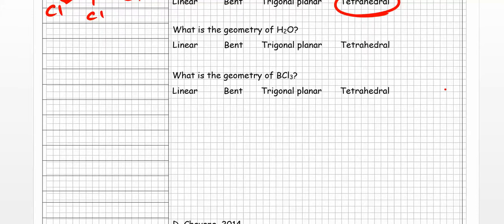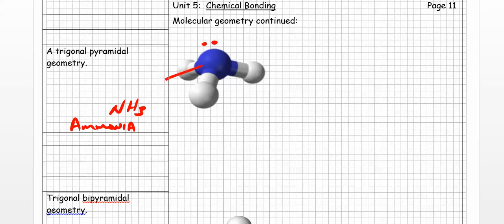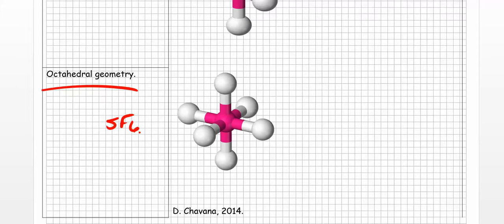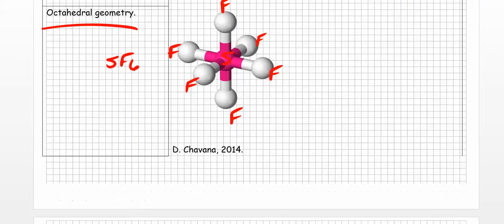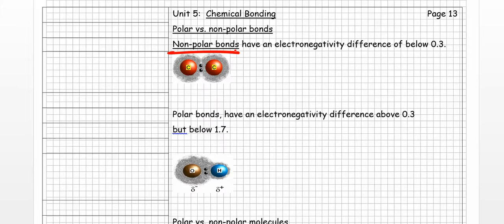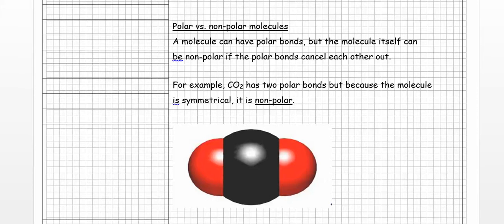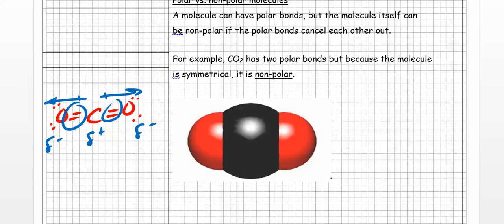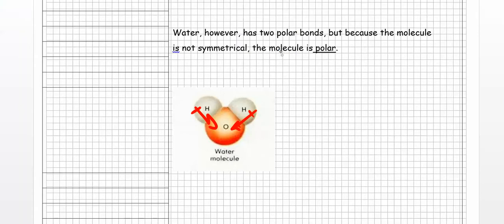Unit 5 Part 6